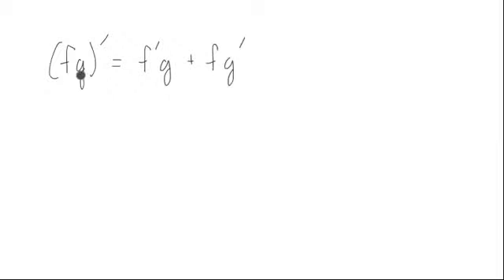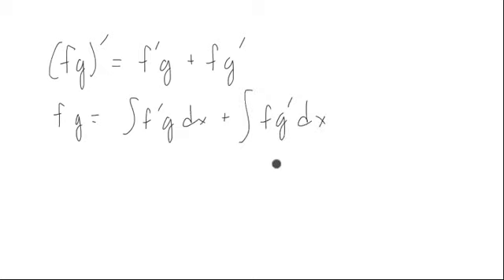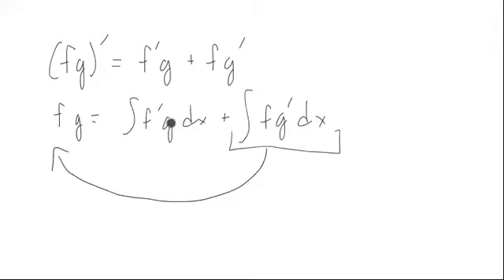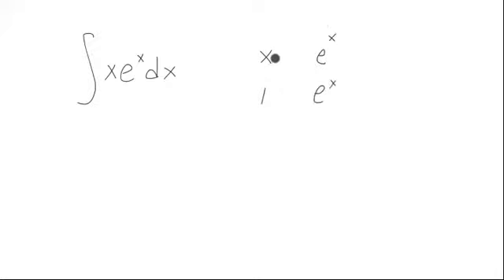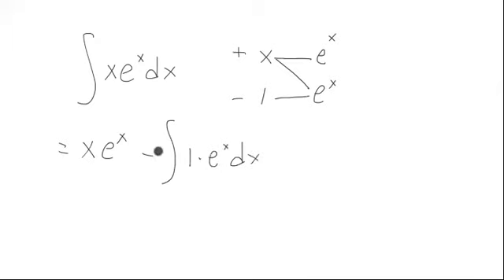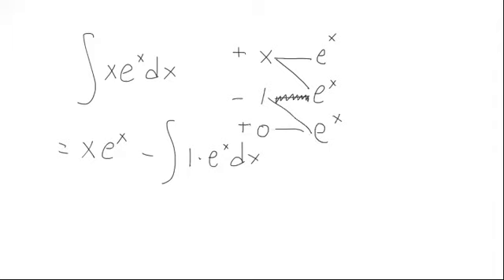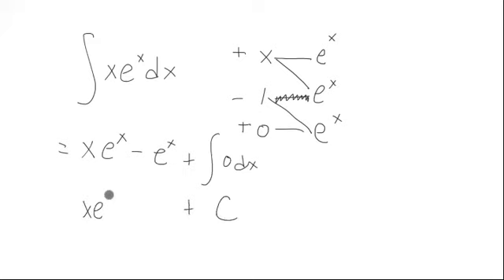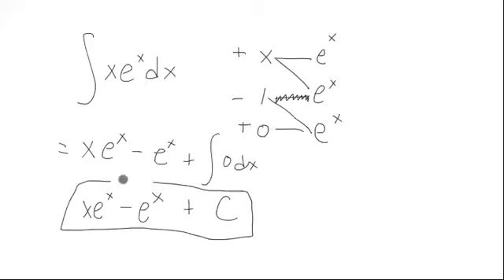Integration by Parts Example 1